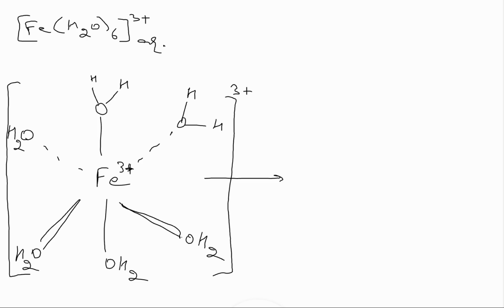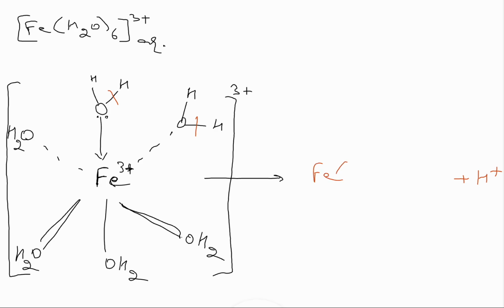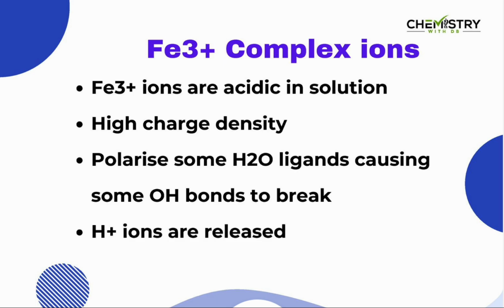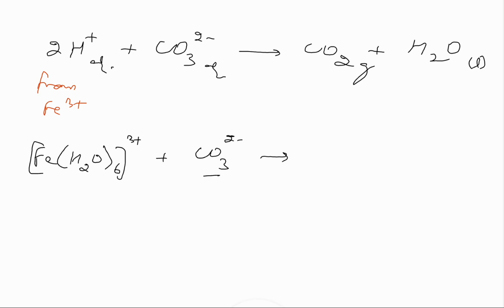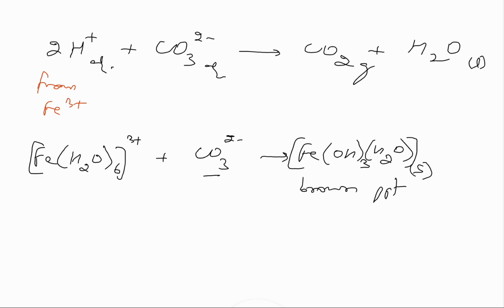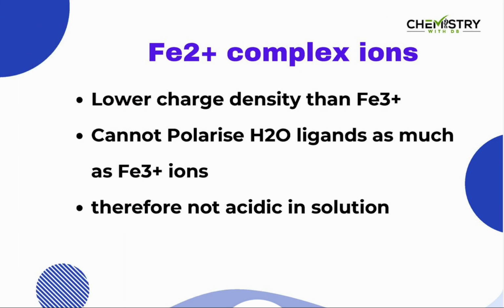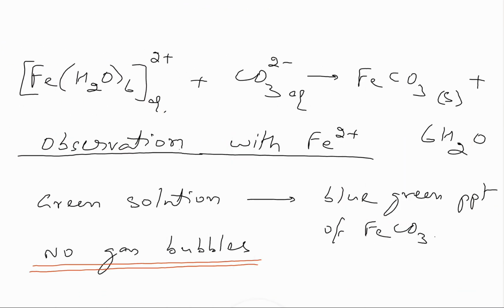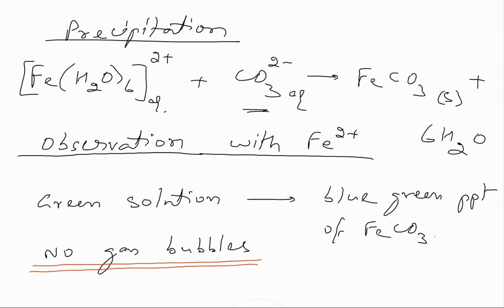A-level Chemistry - Why Fe2+ and Fe3+ complex ions react differently with Na2CO3?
I am trying to explain complex Chemistry concepts in easy to understand ways. Also introducing the students to harder exam questions at A-level Chemistry for all exam boards viz AQA, Edexcel, CIE and OCR.
In this video I have explained in detail as to why Fe3+ complex ions are acidic in solution and why their reaction with Sodium Carbonate is entirely different from the reaction of Fe2+ with Sodium Carbonate.
You may also watch other very useful videos in this series on Transition metals the link for this playlist is given hereunder :